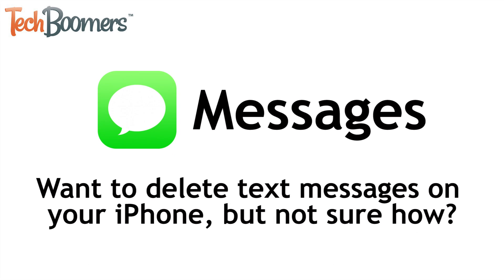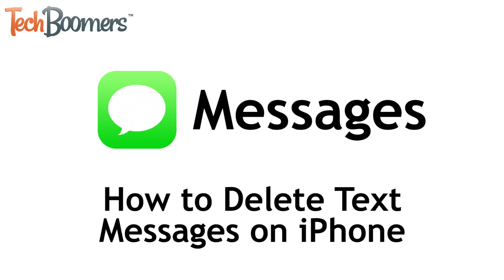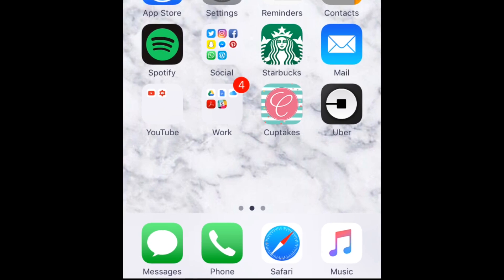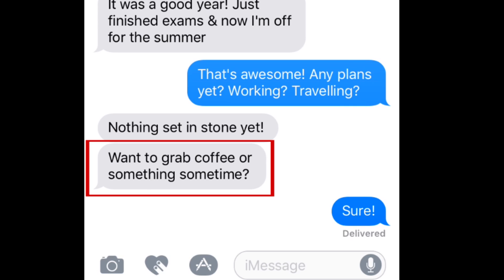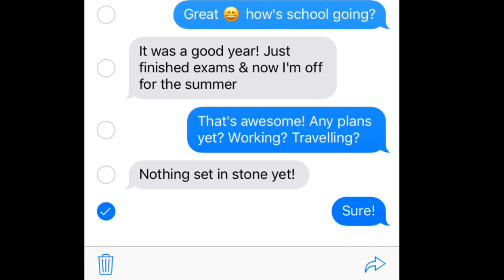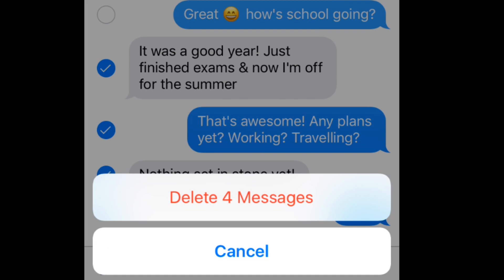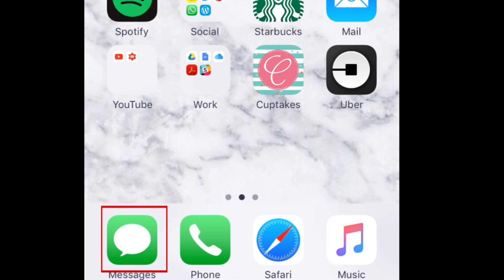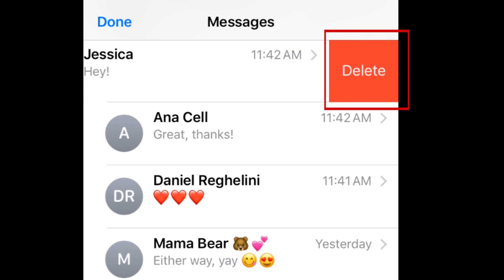How to Delete Text Messages on iPhone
Is your message inbox cluttered up? Want to delete some messages and save some storage space on your phone? Watch this video to learn how to delete text messages on iPhone.